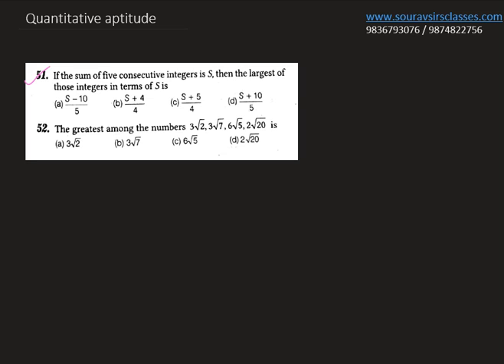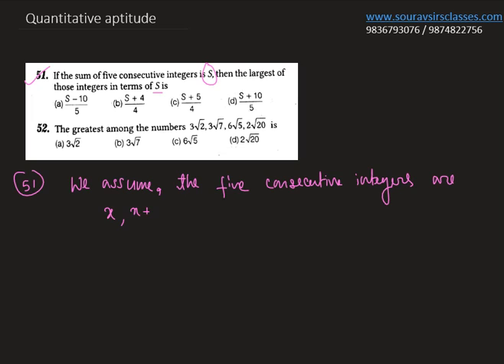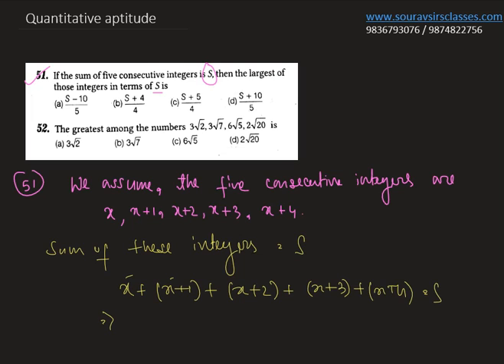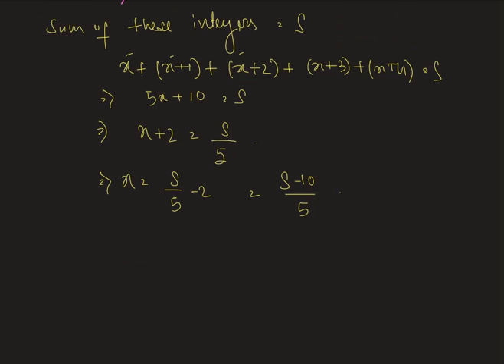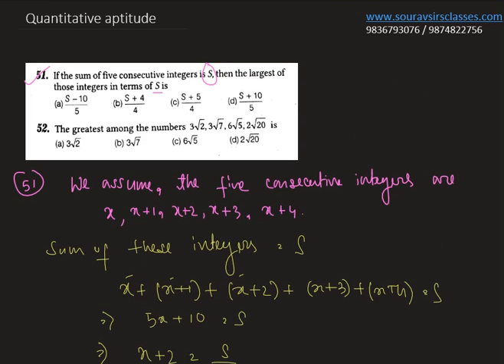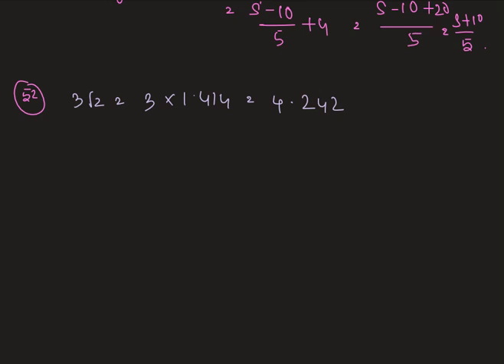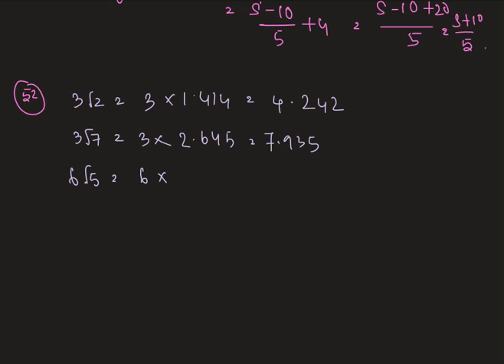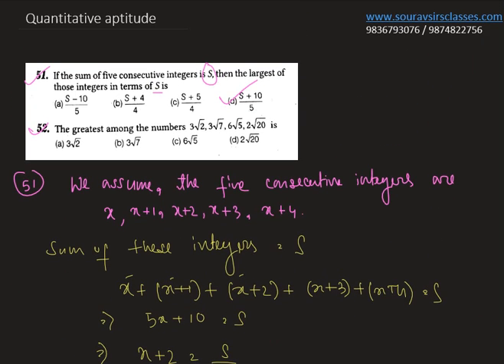Important previous year SSC CHSL QA question.Work Solution with special shortcut for problem solving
SSC CHSL important previous year quantitative aptitude questions with detailed solution and special approach for concept building.